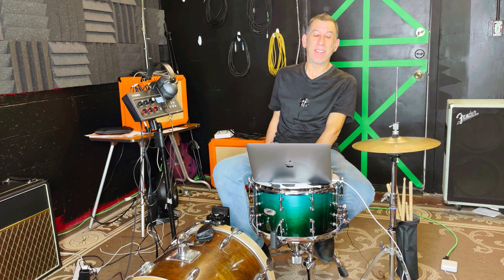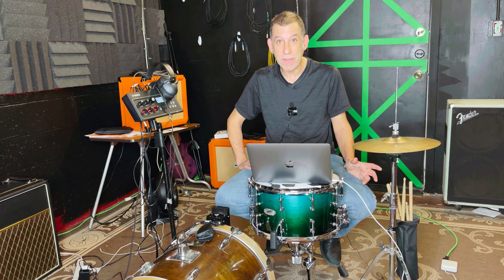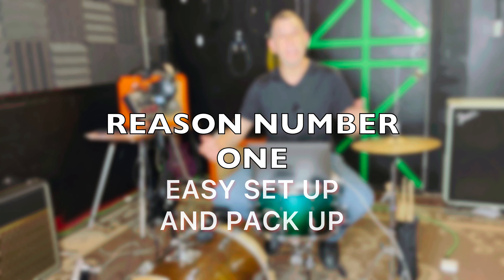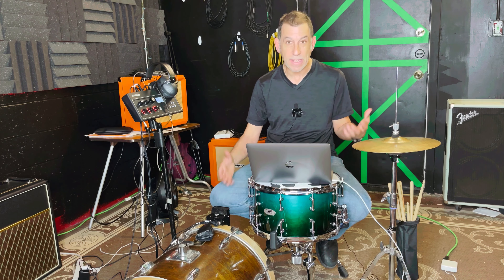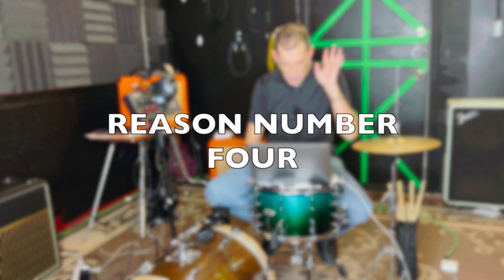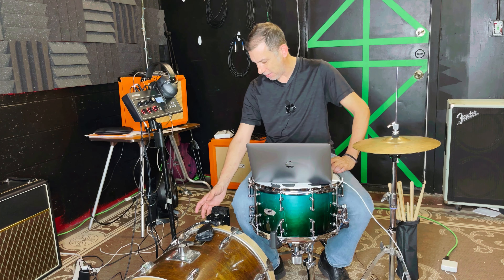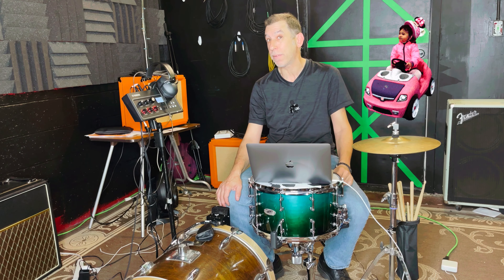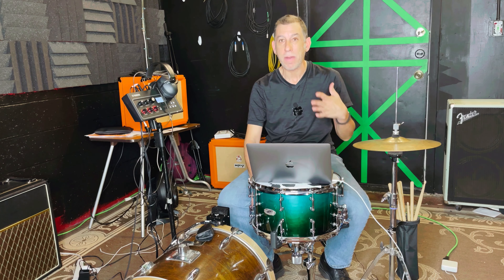Don’t buy your first drum set until you watch this!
A small drum kit, also known as a compact or space-saving drum kit, is typically used for its convenience and portability. They take up less space than a traditional drum kit and can be easily transported to gigs or rehearsals. Additionally, a small drum kit can be more affordable and is often a good option for beginners or those with limited space for a drum set.